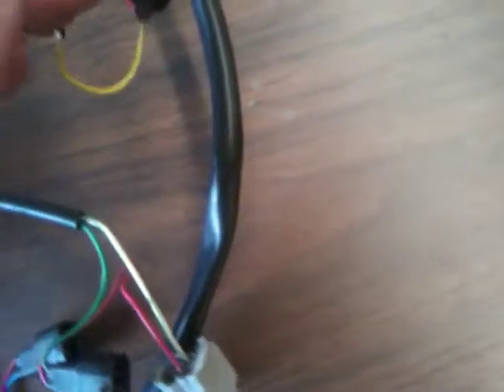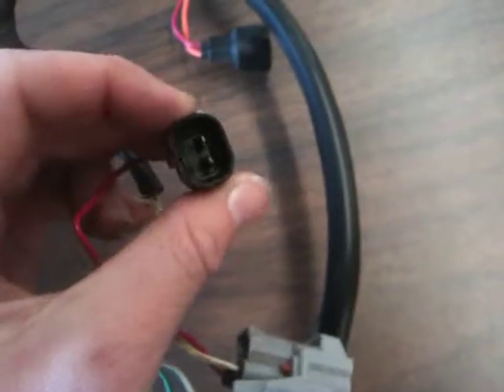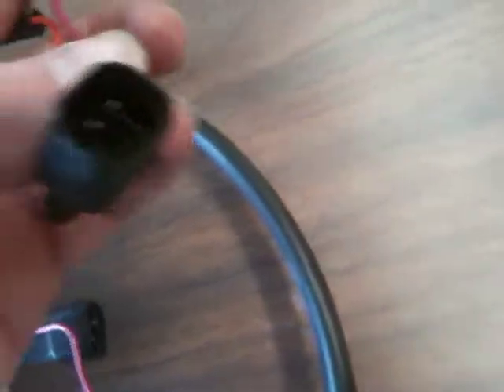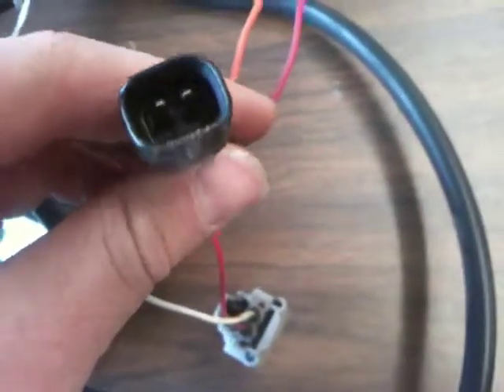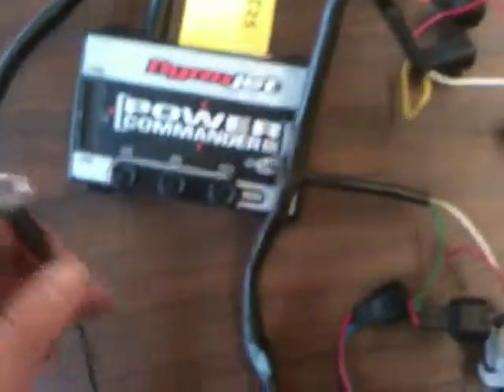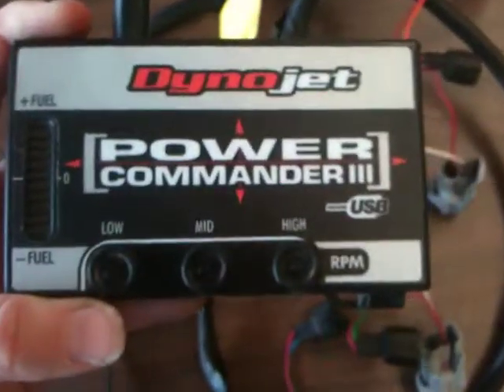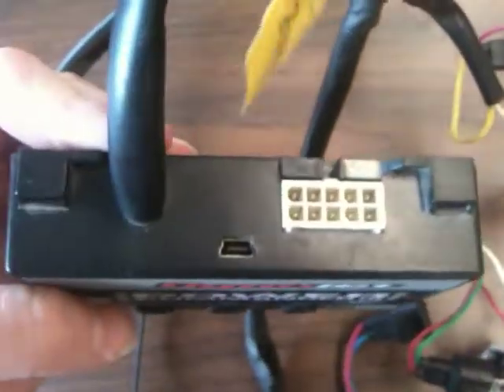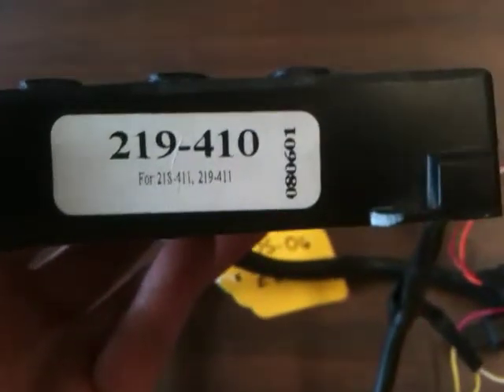05-06 636 power commander